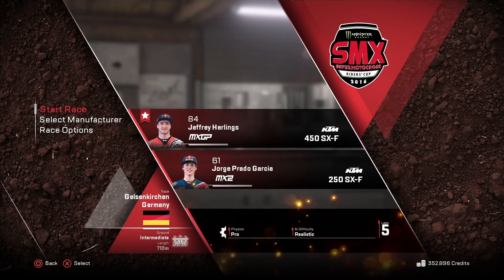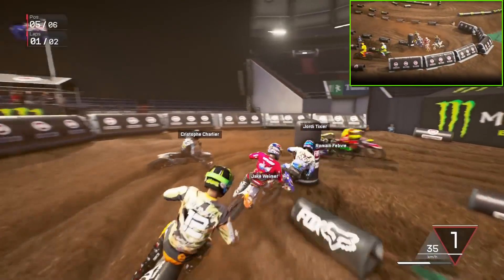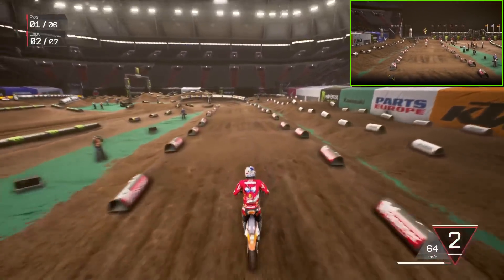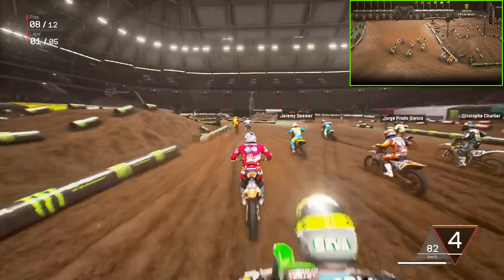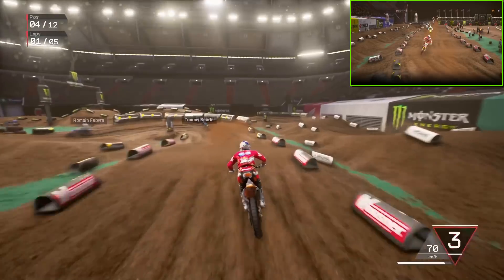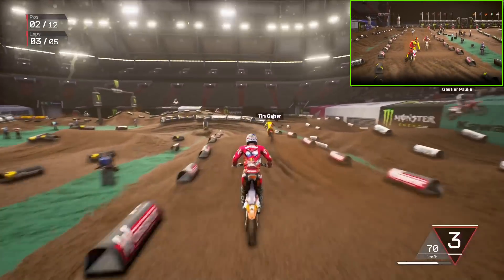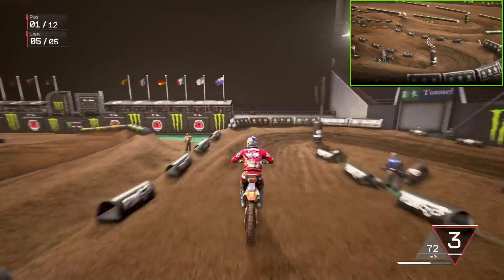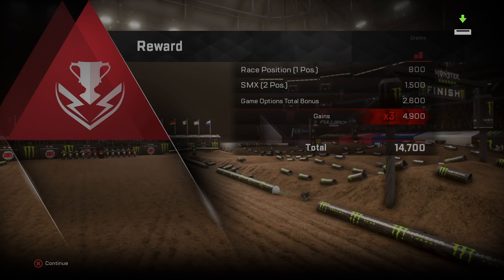MXGP 3 SMX SUPERCROSS RIDERS CUP | NEW DLC | PS4 PRO GAMEPLAY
MORE THAN REAL!!!

FULL IMMERSION EXPERIENCE
Completely rebuilt from scratch and based on Unreal engine 4 for ultra realistic graphics and scenarios,astonishing details and incredible visual effects.

ONLY OFFICIAL CONTENT
Official license,tracks,rosters from 2016 FIM motocross world championship.Try almost infinite variations to fully customise your bike and rider using more then 300 real items.

MORE FUN WITH 2 STROKES
Enjoy for the first time the brand new addition of 2 strokes bike riding.
Choose between 10 different bikes with massively realistic dedicated sounds and reactions.